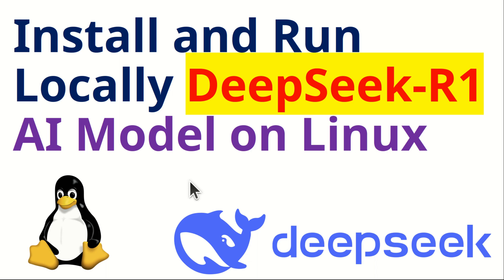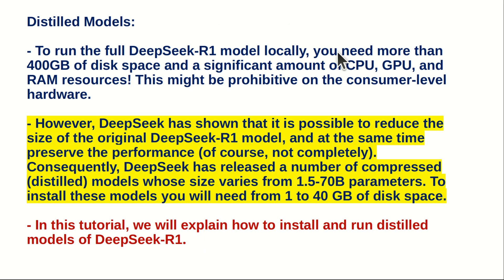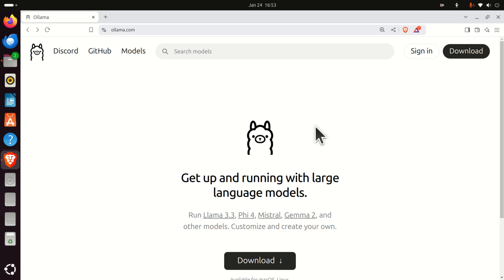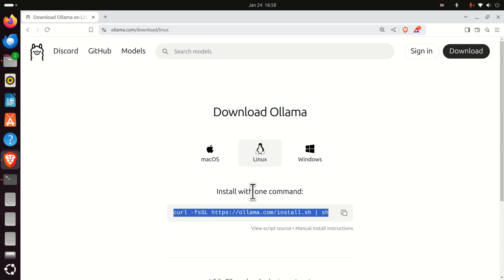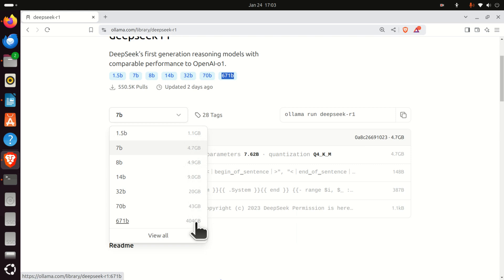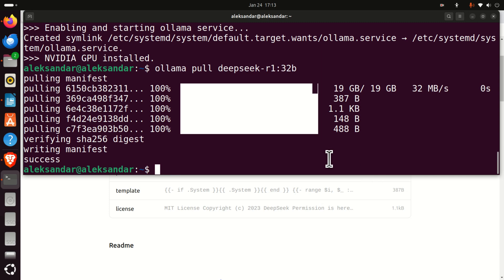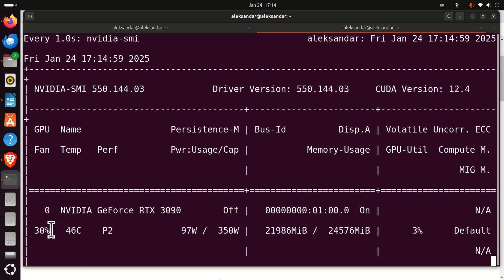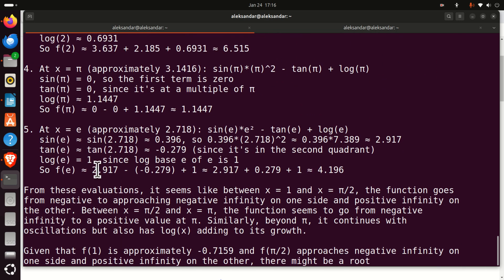Install and Run Locally DeepSeek-R1 AI Model on Linux Ubuntu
- In this machine learning and AI tutorial, we explain how to install and run DeepSeek-R1 model locally on Linux Ubuntu Computer.

- DeepSeek-R1 belongs to the class of reasoning models. Reasoning models perform better at complex reasoning problems and tasks compared to the classical large language models. Complex reasoning problems are problems that appear in mathematics, science, and coding.

- According to the information given on GitHub page of DeepSeek, the performance of DeepSeek-R1 is comparable to the performance of OpenAI-o1. However, DeepSeek-R1 is released under the MIT license, which means that you can also use this model in a commercial setting

Distilled Models:
- To run the full DeepSeek-R1 model locally, you need more than 400GB of disk space and a significant amount of CPU, GPU, and RAM resources! This might be prohibitive on the consumer-level hardware.

- However, DeepSeek has shown that it is possible to reduce the size of the original DeepSeek-R1 model, and at the same time preserve the performance (of course, not completely). Consequently, DeepSeek has released a number of compressed (distilled) models whose size varies from 1.5-70B parameters. To install these models you will need from 1 to 40 GB of disk space.

- In this tutorial, we will explain how to install and run distilled models of DeepSeek-R1.

Our computer has: - NVIDIA 3090 GPU - 64 GB RAM - Intel i9 processor 10850K – 10 cores and 20 logical processors
- We are running the model on Linux Ubuntu 24.04